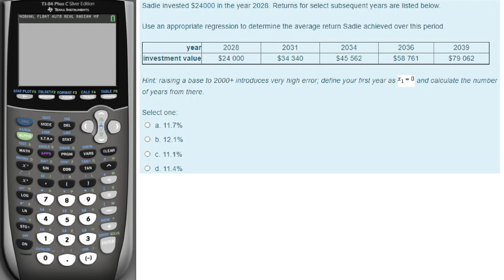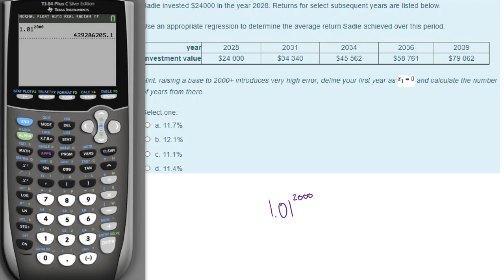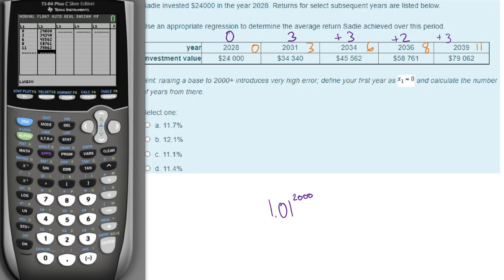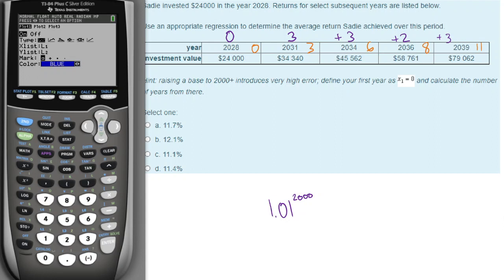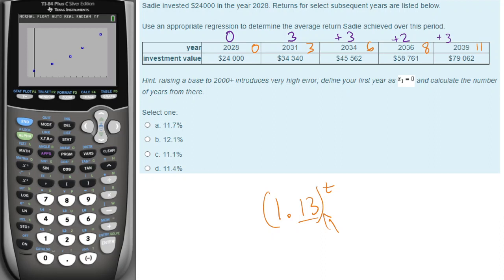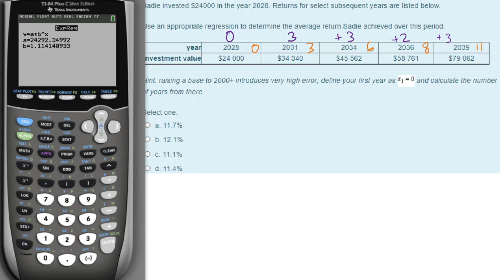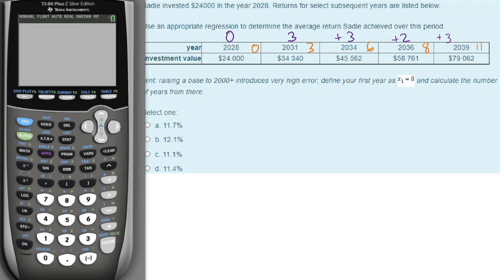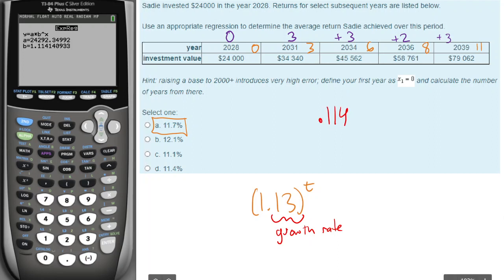Using Exponential Regression to determine the growth rate of an investment (or debt)